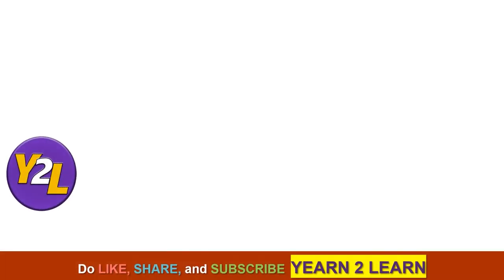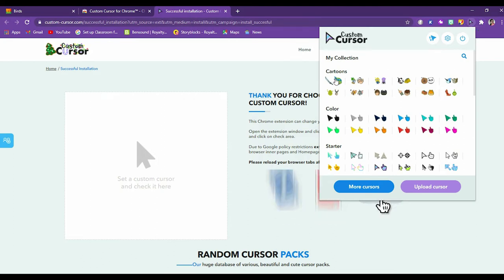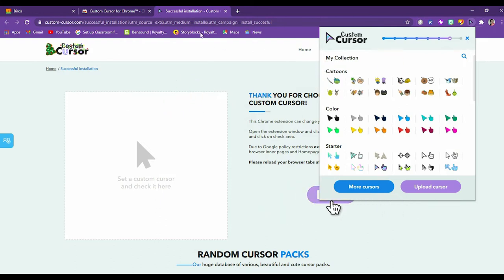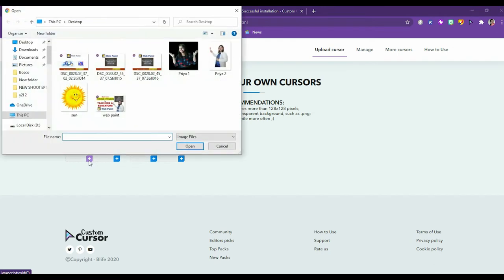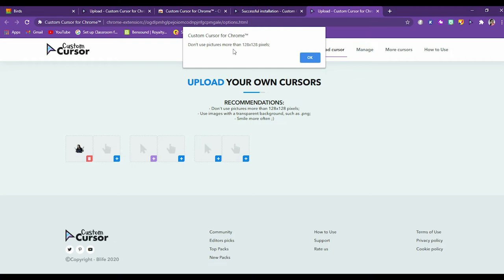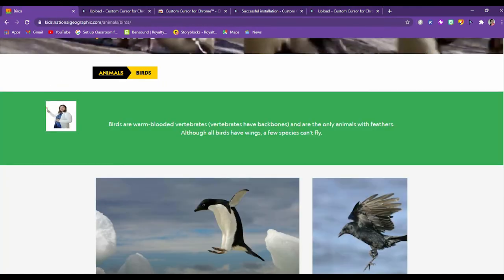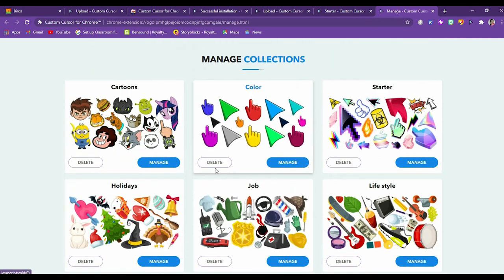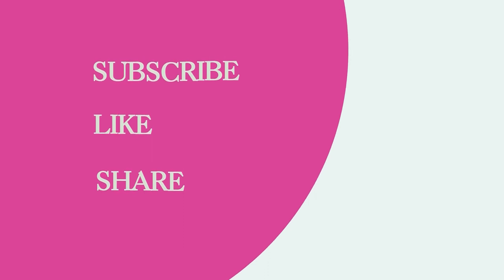How to create your own Mouse Cursor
Custom cursor is a must have chrome extension for getting custom mouse pointer and custom mouse cursor. If you are wondering how to change Mouse Pointer or how to get a custom Mouse cursor then Custom Cursor extension for cgrome is the answer for you.  In this tutorial, you will get details and steps on how to intall Custom Cursor and how to change Mouse Cursor.
If you are a teacher teaching primary or pre-primary children through online mode then Custom Cursor is a must-have Chrome extension for you.

If you are a school teacher, these other videos and tutorials on Google Classroom will be helpful to you.

How to generate custom e-certificate in Google Forms ... Know how to add logo, signature etc, in Google Slides Google Forms e-certificate

How to access spreadsheets in Google Classroom/ How to get a spreadsheet of compiled responses in Google Forms